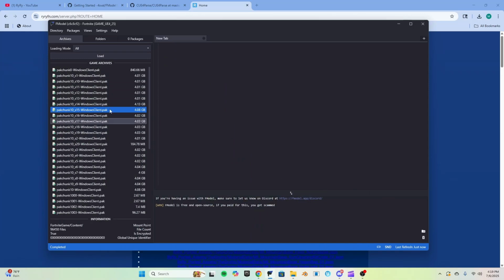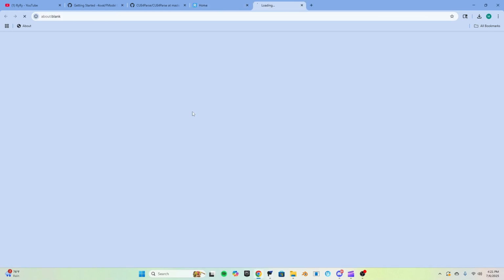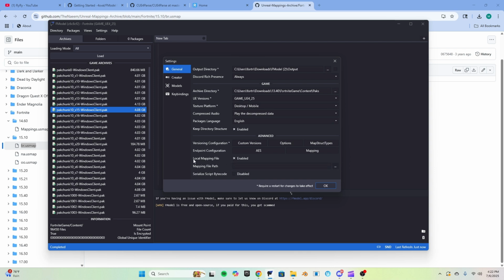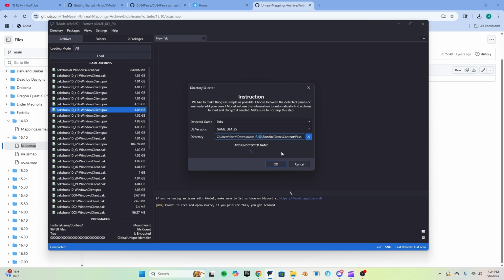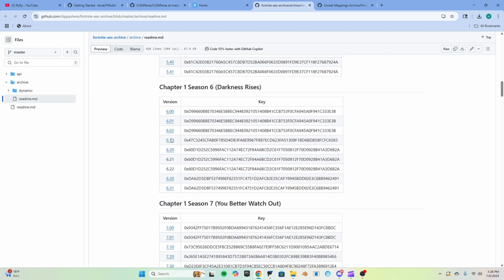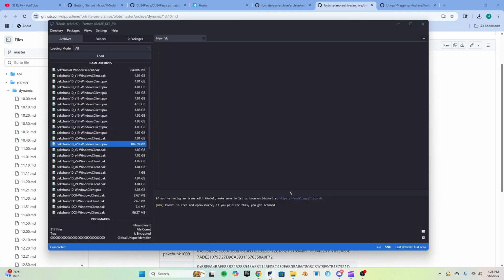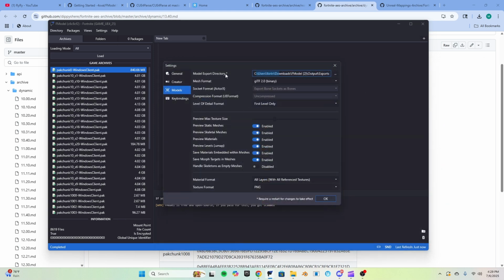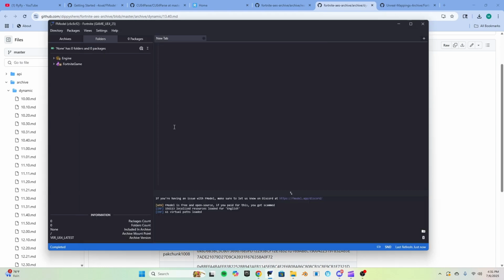Download Old Fortnite Assets Using FModel! (2025) - Part 2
In Part 2 of this series, I’ll show you how to extract assets directly from the game’s PAK files using FModel. In this video, I only go over how to prepare FModel. I will upload seperate videos demonstrating how to export umaps, meshes, textures and more.

✅ Includes:
- Step-by-step demonstration
- Accessing legacy Fortnite files
- Tips for asset extraction in UEFN